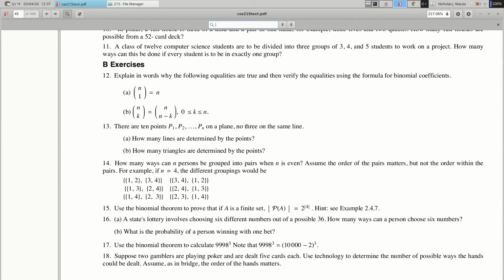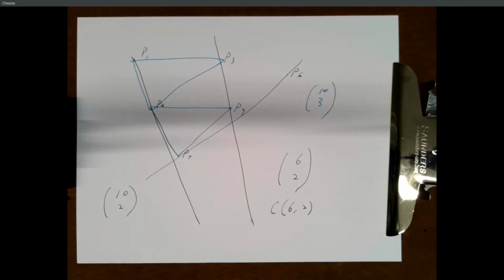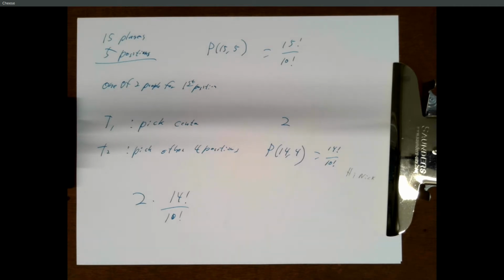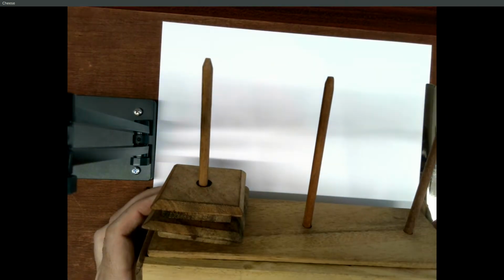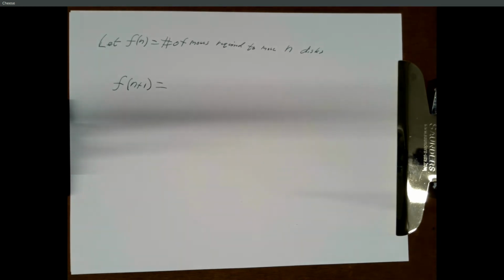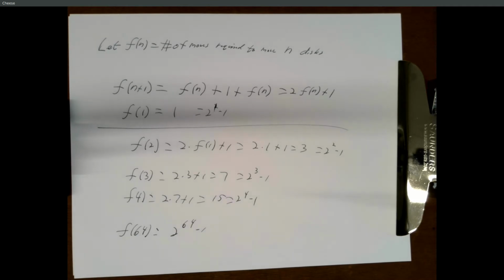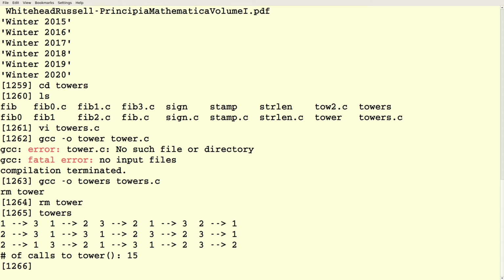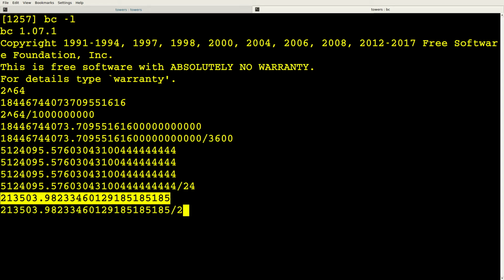CSE 215 20200304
Phrase Structure Grammars